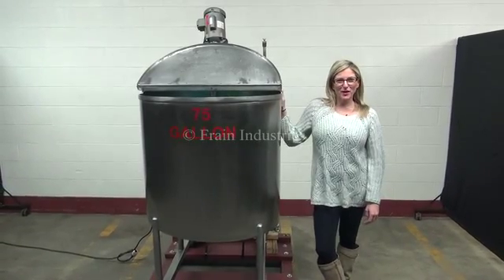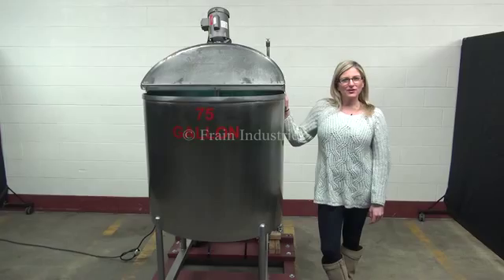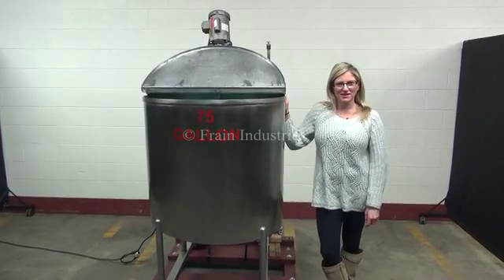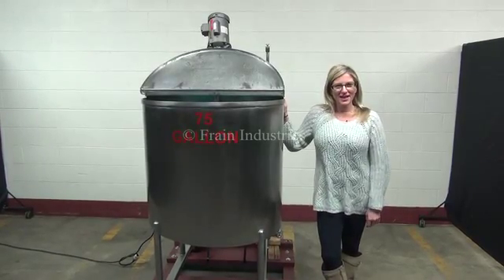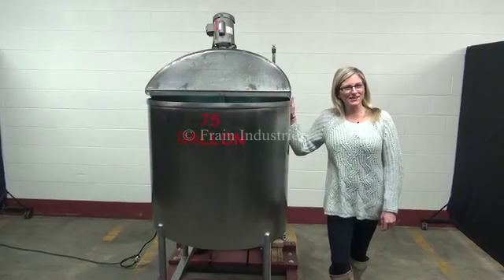75 GAL 304 Stainless Steel Single Wall Tank Demonstration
75 gallon capacity, 304 stainless steel single wall tank. Vessel dimensions: 32" diameter x 29" deep with slant style bottom. Equipped with flip up covers, and a .33 Hp side mounted prop agitator. Unit mounted on a 48" x 24" stainless steel base with casters and a 2½" OD / 2" ID Tri-clamp style bottom discharge with 20" ground clearance.

Top Ports:
(3) 2"OD / 1½"ID - Tri-clamp

Side Ports:
(1) 2"OD / 1½"ID - Tri-clamp